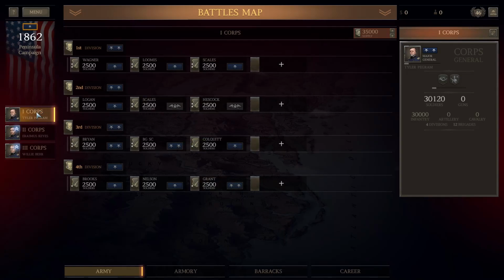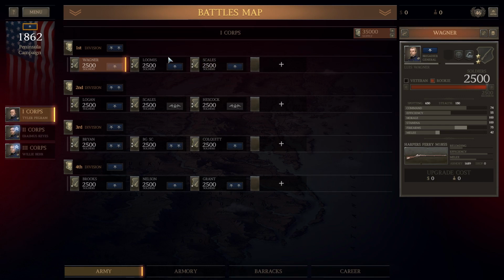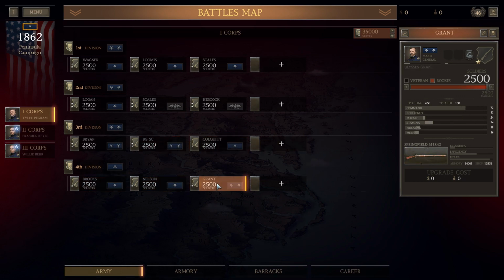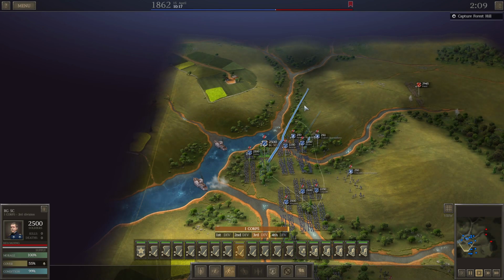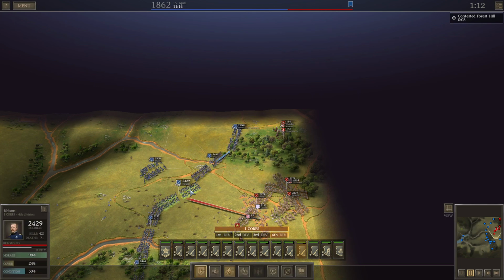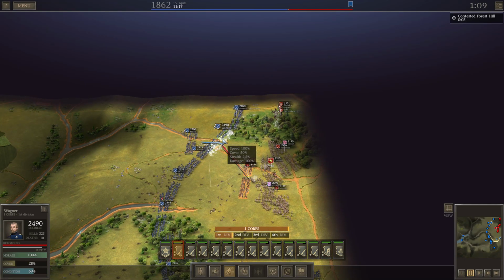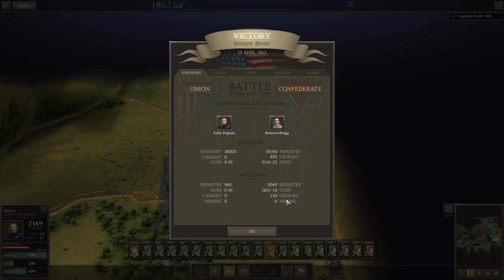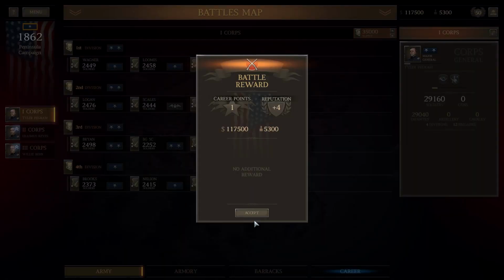UGCW Union BG Massive Army 10 Secure River (UI 1.8)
Secure River
BG
UGCW
Union